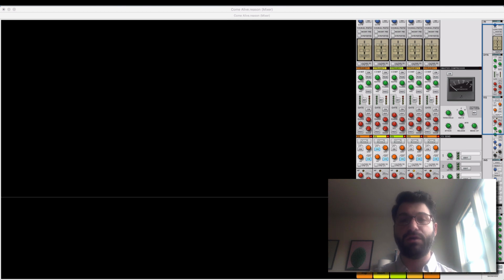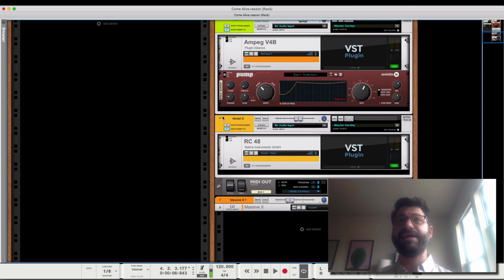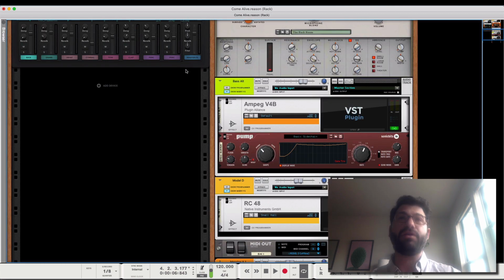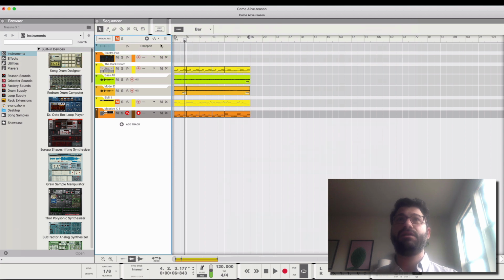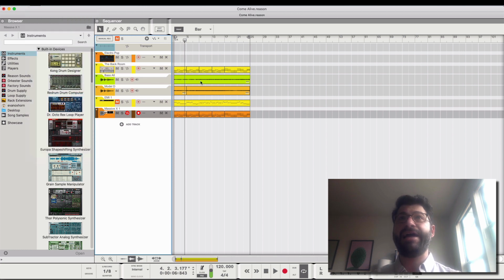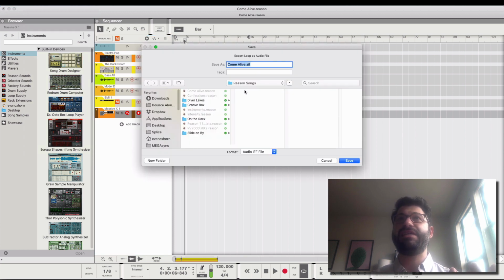How to Export MP3s in Reason (Reason 11.2.1 New Feature!)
Reason 11 can now export MP3s! This videos shows you how to export Mp3 files in Reason. It's the same as normal exporting, except you can choose .mp3 as the file format! It's a little late, but better late then never! Being able to directly export .mp3s in Reason will be a real time saver!